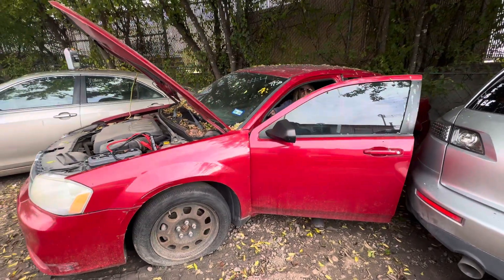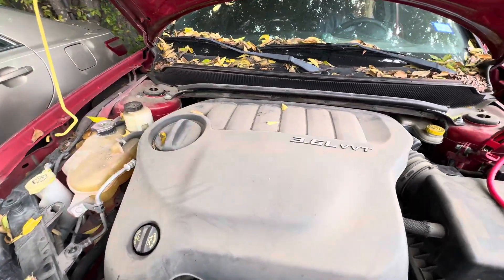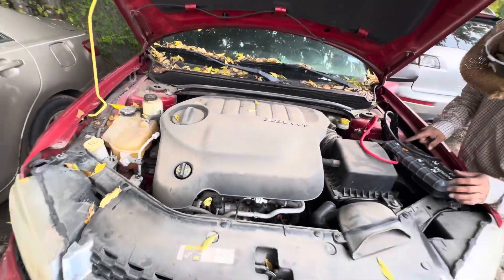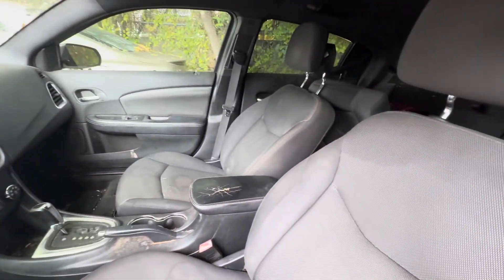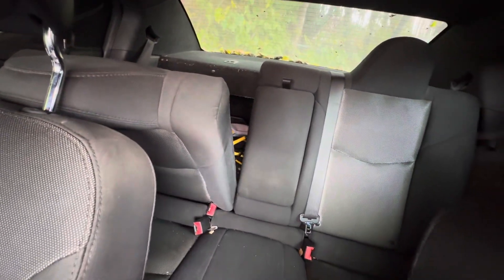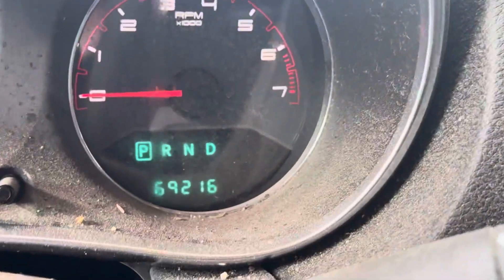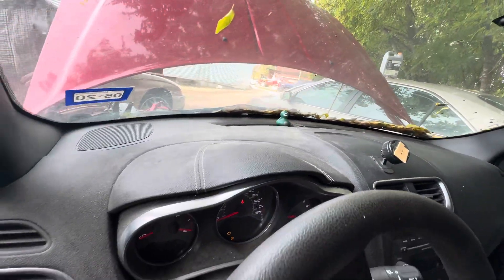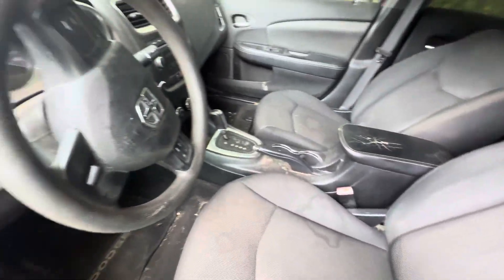2014 Dodge Avenger